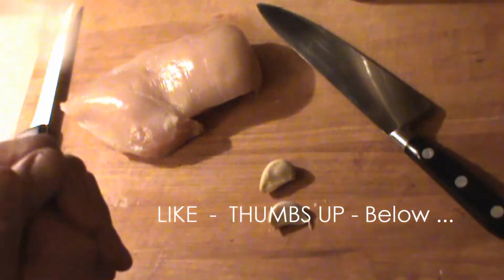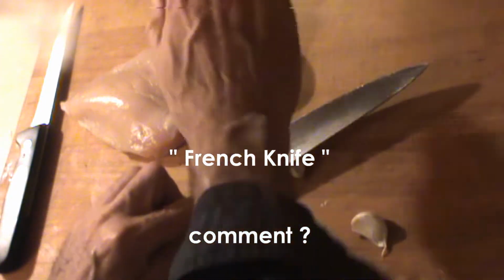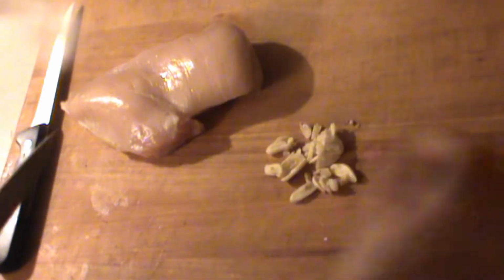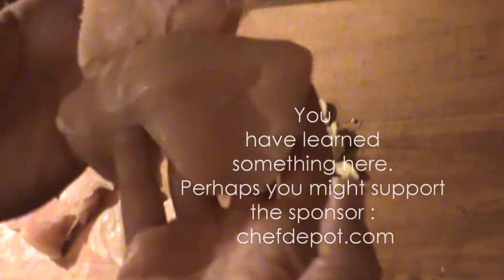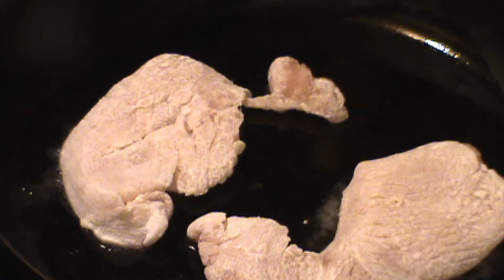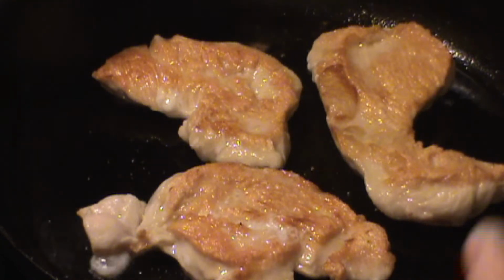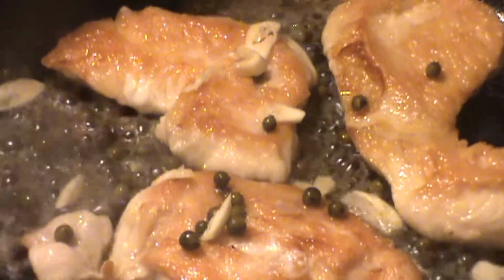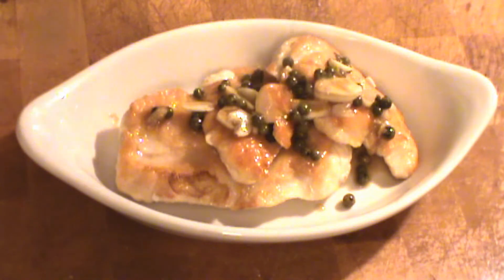Top Chicken Recipes - French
Chef shares Top Chicken Recipes - French - How to.  organic and morel mushrooms, great vanilla beans, extracts, spices & herbs. Ours are used by professional Chefs around the world.